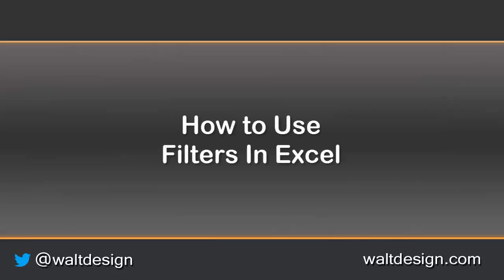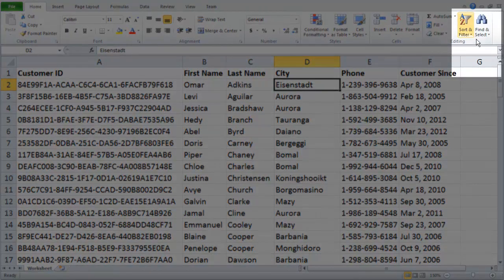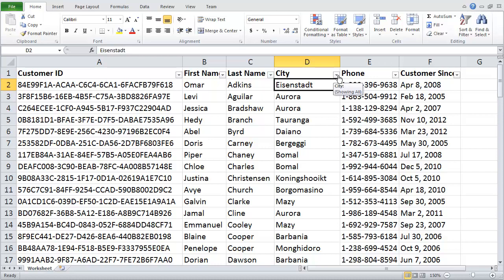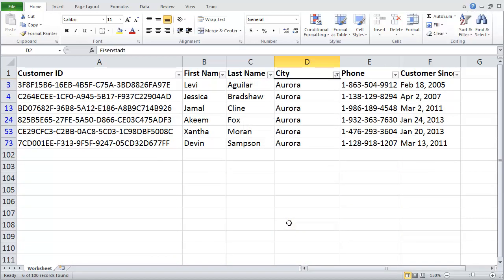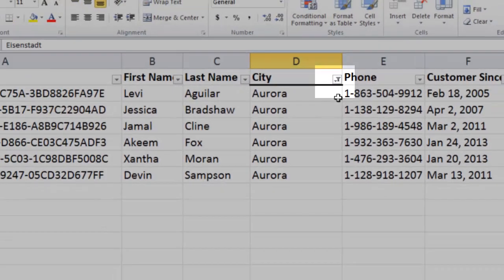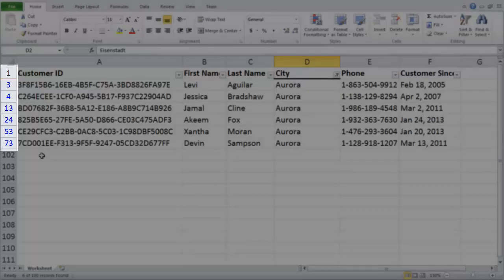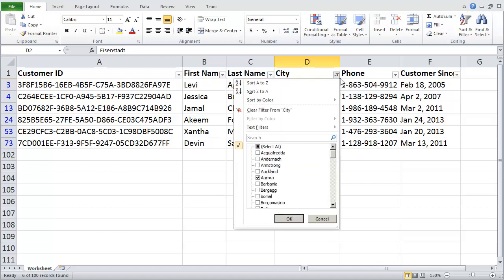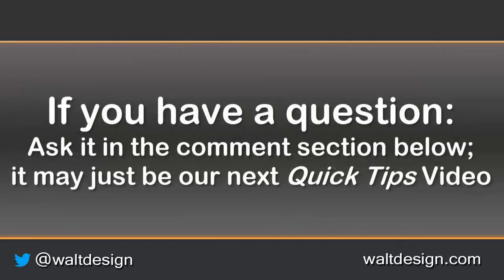Quick Tip: How to Create & Use a Filter in Excel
If you have have needed to (temporarily) hide rows of data, creating a filter is a great way to do that. By using a Filter in Excel, you can easily display only certain rows, without having to know any scripting tool.

This video was created in Office 2010, however, it works the same in Excel 2007, 2010, and 2013.